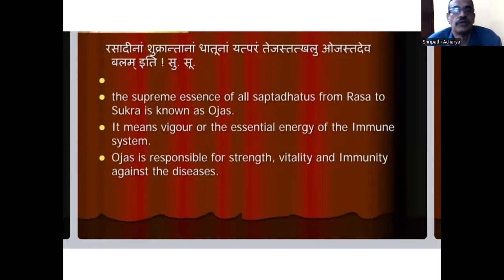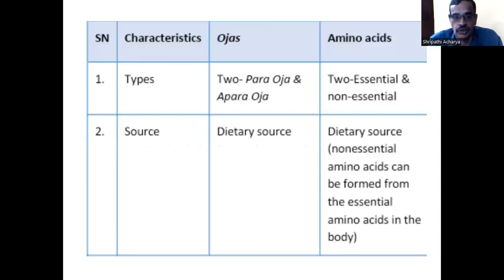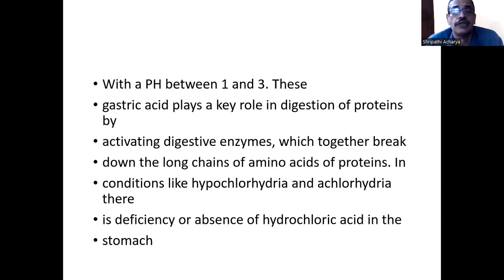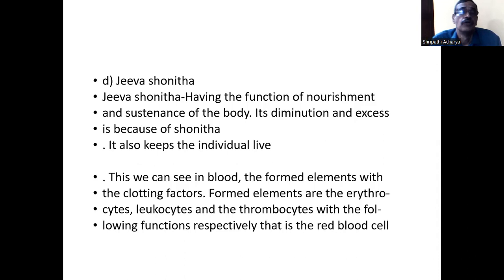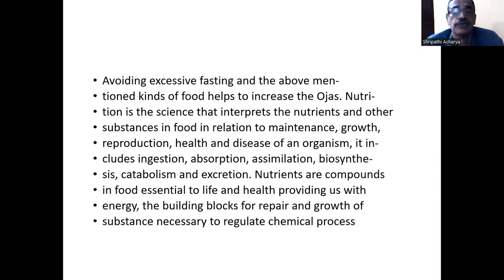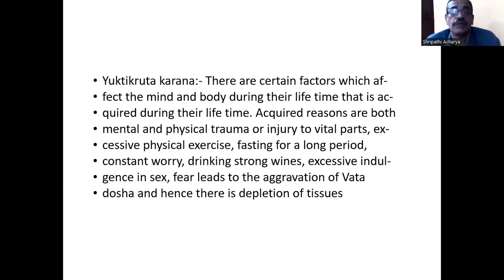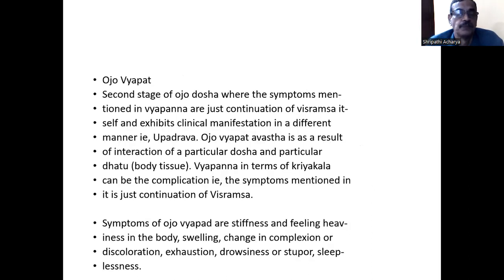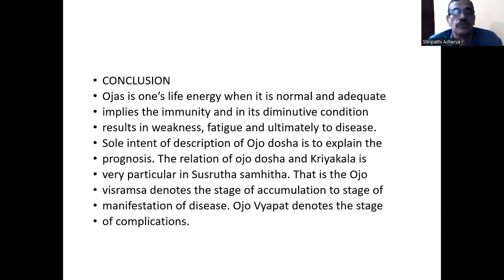Ojus Shri 1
This deals with concept of Ojus in Ayurveda medicine.